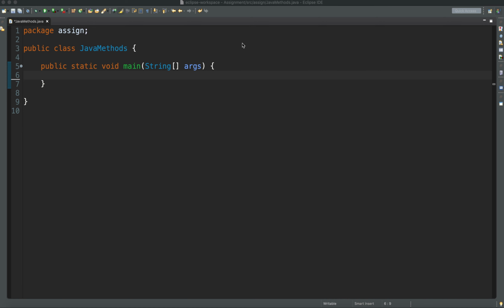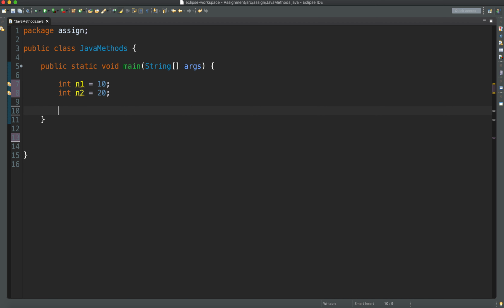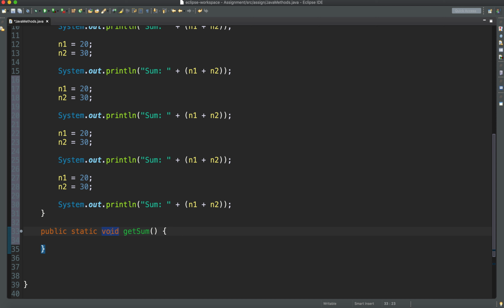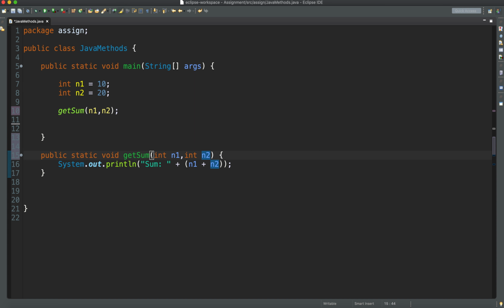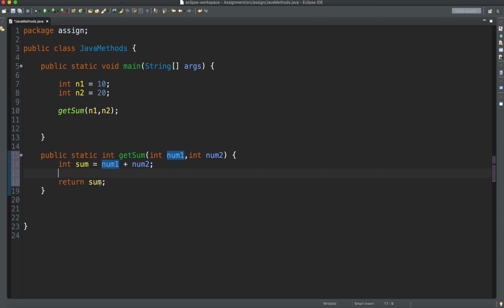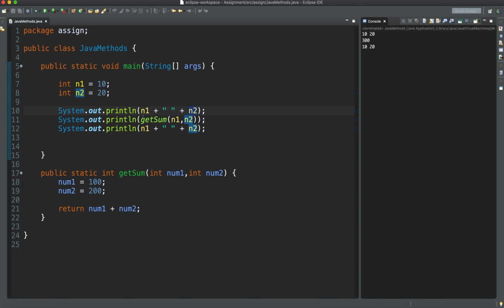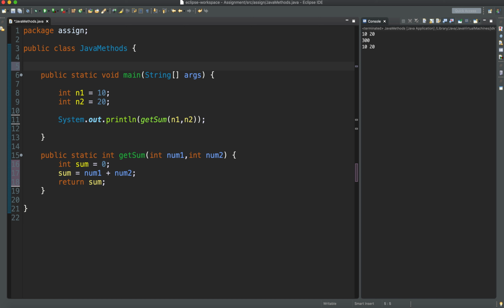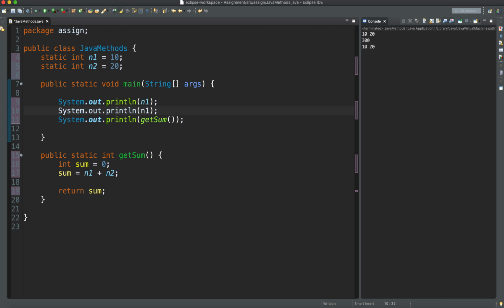JVT#11: Java Methods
NOTE: At 12:26, I am supposed to say "name of the method" NOT "name of the class". MY APOLOGIES.

This Java Video Tutorial will explain what Java methods are and their advantages. Also, this explains the concept of passing by value and the difference between global and local variables and how they are used.